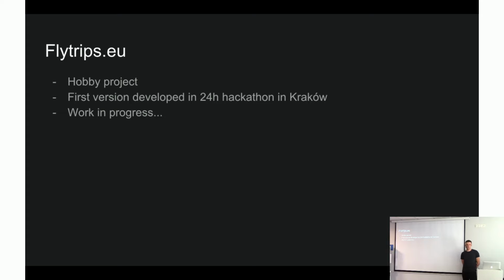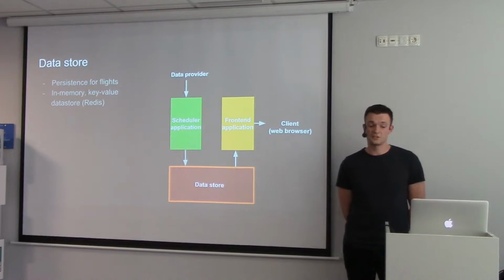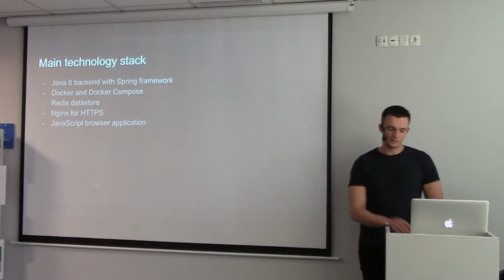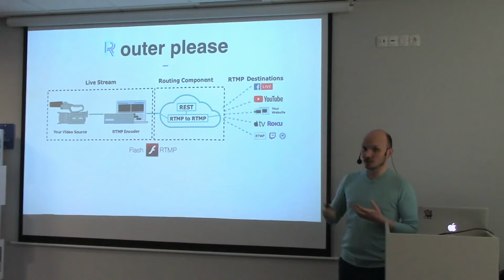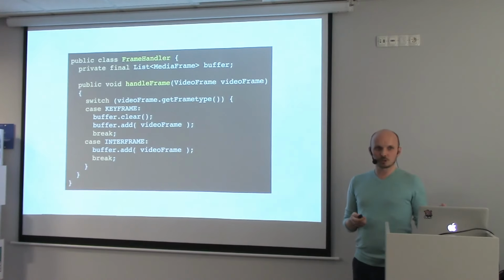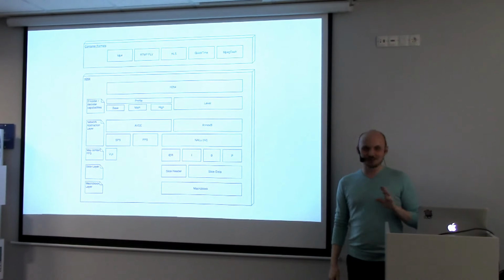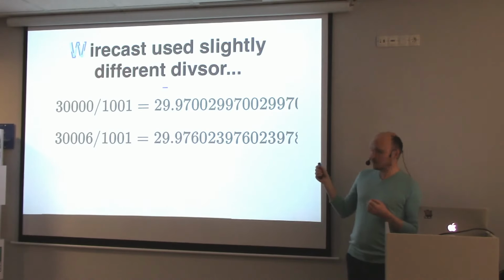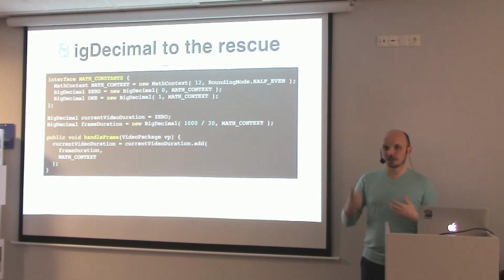«Java. Through Math to the Stars», Dominik Przepióra, Marek Będkowski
Language: English

«Flytrips.eu flight search engine» by Dominik Przepióra, Sofware Engineer, Ocado Technology
Today, thanks to low-cost airlines, traveling by plane is becoming affordable for almost everyone. However, it is possible to cut costs even more, just by changing the approach to searching. In this presentation, I will explain why it is worth to look for cycles in flight connections graph. I will describe the algorithms and the architecture of our application, which finds exciting multi-city trips through Europe.

«When grown men cry - challenges of audio-video synchronization» by Marek Będkowski, Software Engineer, e-kursy.it

Meet Hulk - he's a ninja developer who claims that he didn't study computer science to talk to people. After getting to work he helps to adjust layout using CSS, then he solves complicated JavaScript error, only to support DevOps in his bash script and updates Perl script with his new ideas and this is before lunch! Then he disappears in his Java world - this is what he enjoys them most but because he's under big pressure whenever anyone asks him to improve his code his answer is: "There's no time for it!". Half a year ago he presented to his client great library for RTMP processing written from scratch as his client needed. He knew this library would bind him and his client for years, but he didn't envision that this project will be a challenge of his life because of its complexity and amount of knowledge he needed to gain. So he knew already what aac and h264 were, he knew how to do transcoding, he knew how to write audio and video stream separately and build fragmented mp4 (sizing in GB) out of it and serve it over HTTP after at most 2s. But Hulk lives in fear - his deeper, darkest fear that kept him awake was audio-video synchronization. During the talk, you'll get to meet Hulk and some of the challenges he experienced in this project especially in the area of audio-video synchronization.